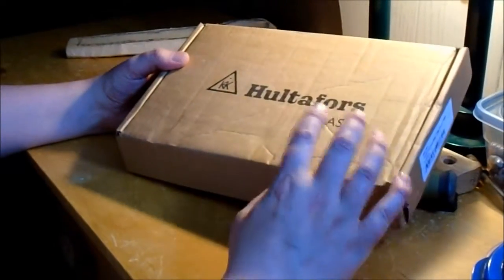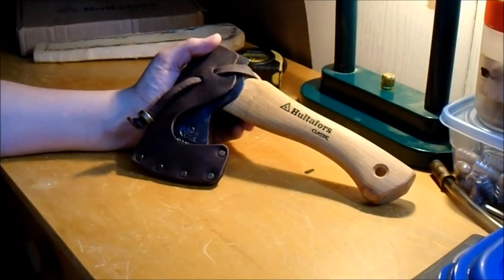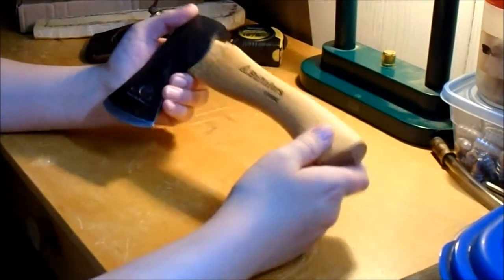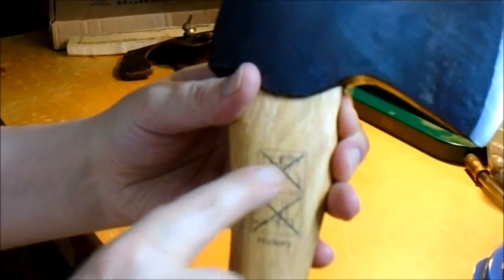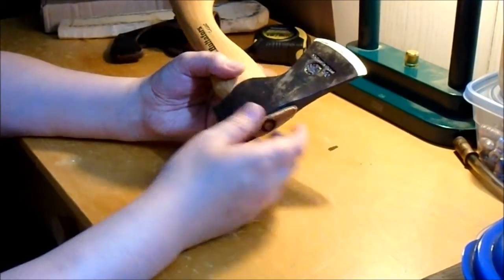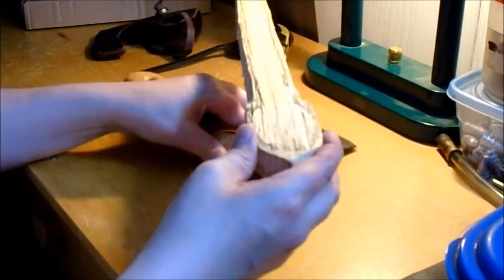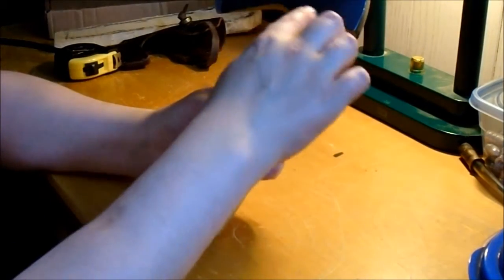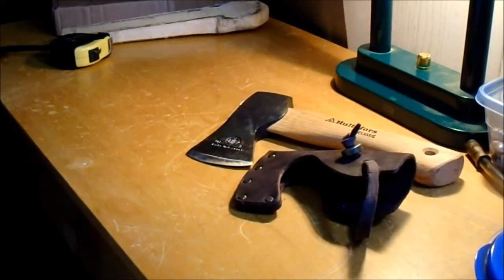Hultafors Trekking Mini Axe Review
Talk about my new axe for 16 minutes lol :)